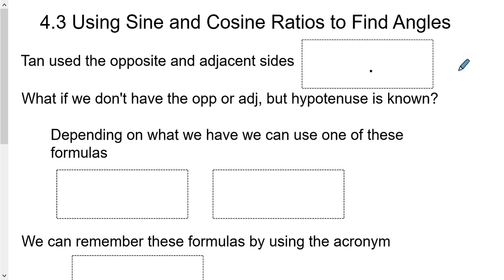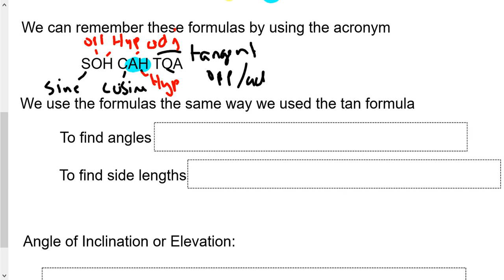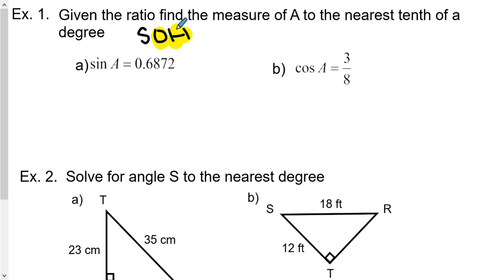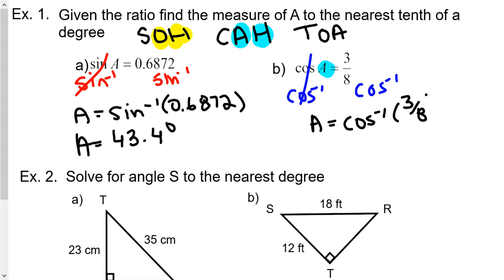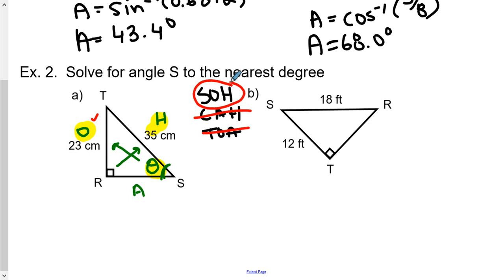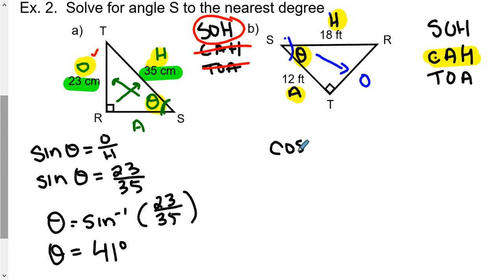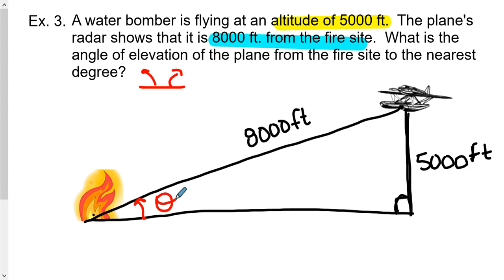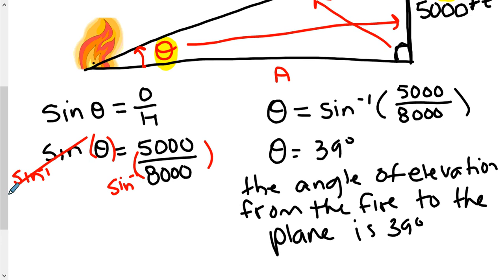Math 10C - M4 Lesson 3: Using Sine and Cosine Ratios to Find Angles